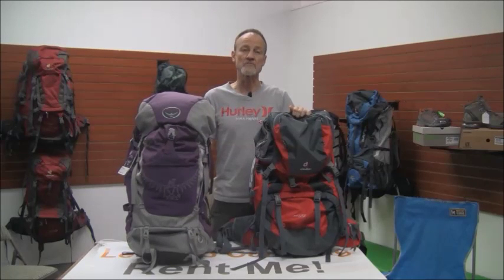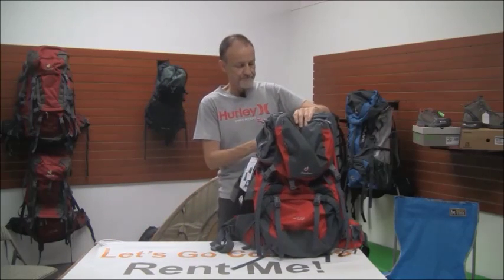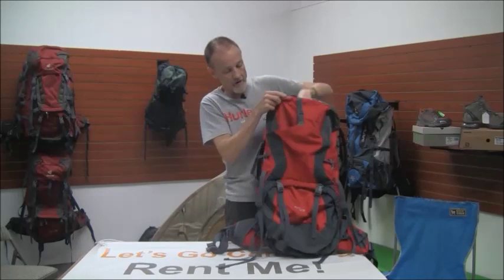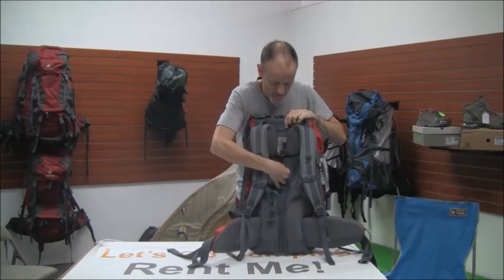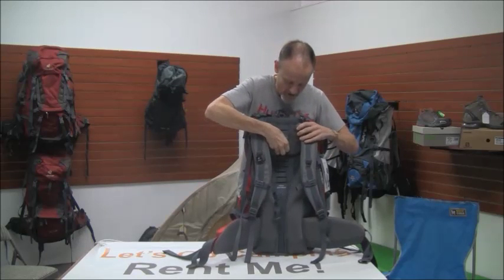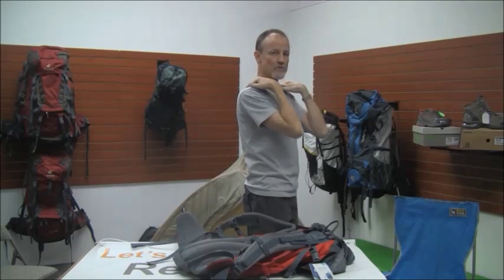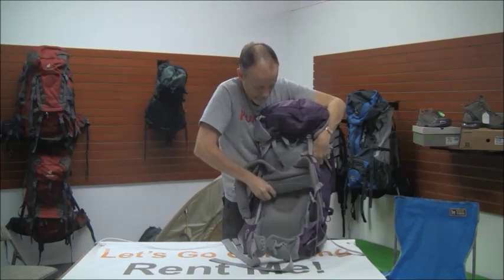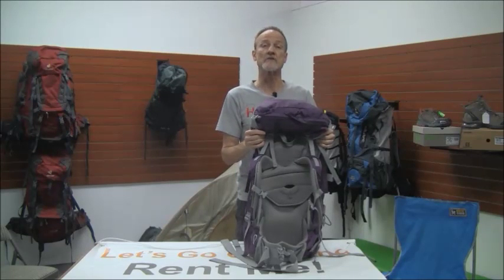Our Workhorse Medium Capacity Rental Backpacks - LowerGear TV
We have a wide variety of packs for any type of trip - ultralight trekking in the backcountry, two-month adventure across Europe; or for tackling Everest. Pick your pack based on the type of trip you envision taking; how much gear you need to carry; and your torso length. If you have any questions about these items or any of the gear we rent, see our Facebook page or give us a call - . See you on the trail!